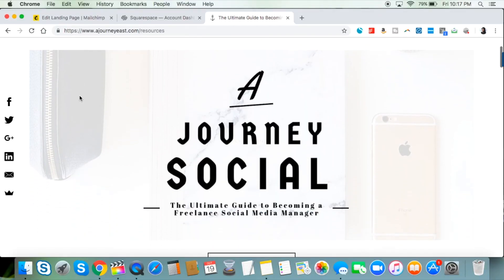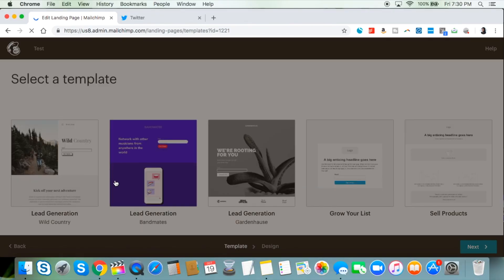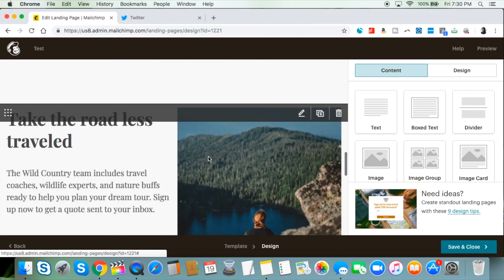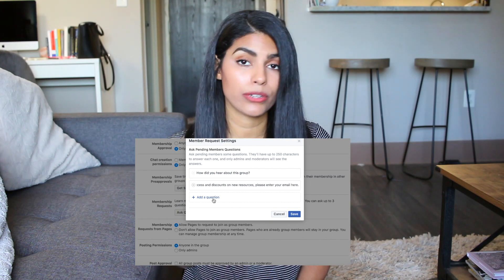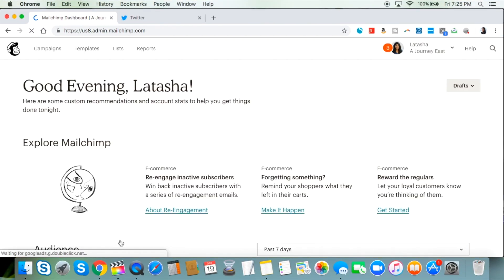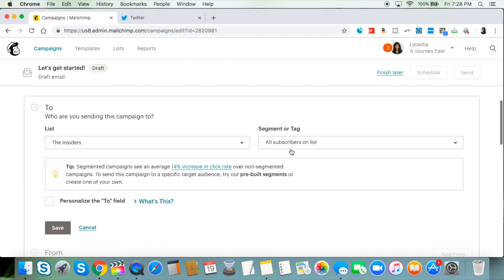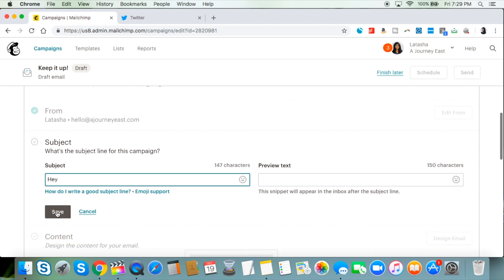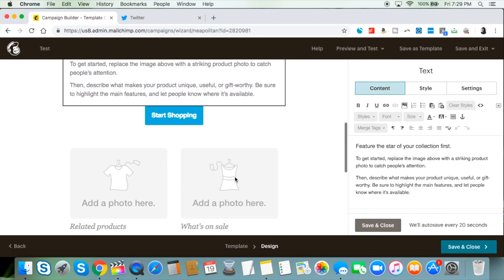Email List Building with Mailchimp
So you want to build an email list from scratch? In this Mailchimp tutorial, I'm sharing my top three ways to build an email list plus explaining how to easily set up your lists and send campaigns.